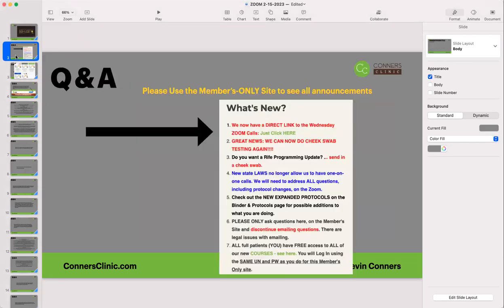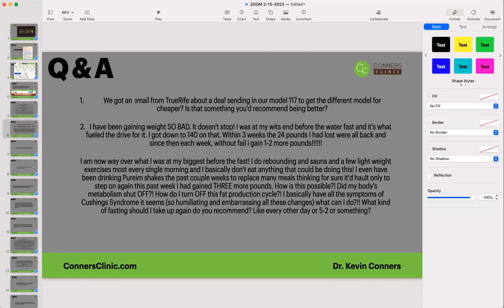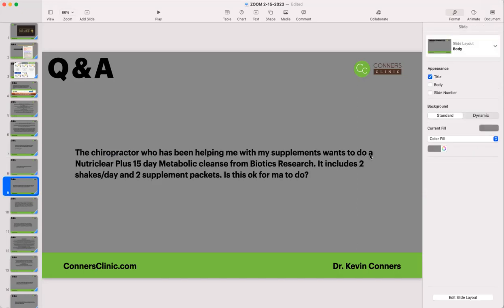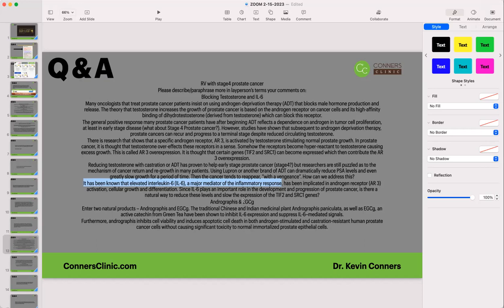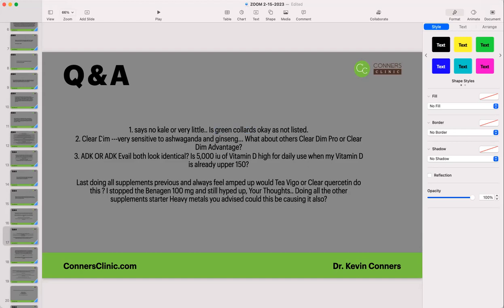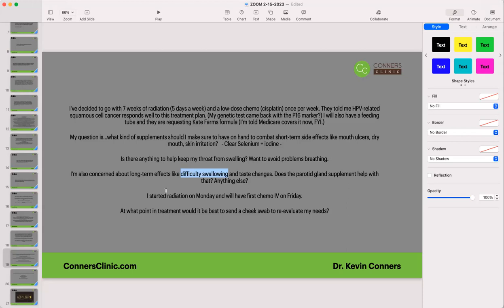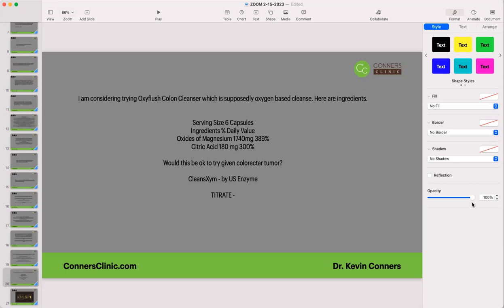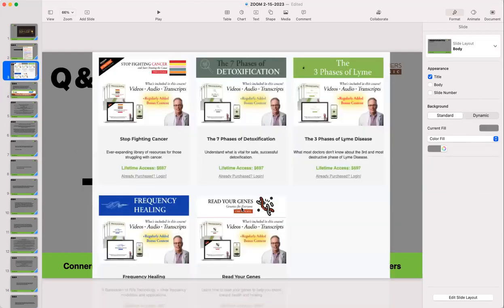ZOOM 02/15/2023 | Conners Clinic - Alternative Cancer Coaching